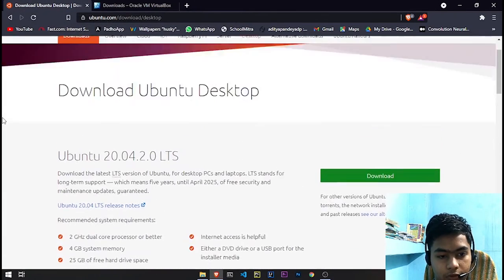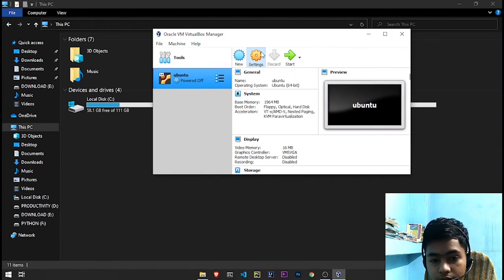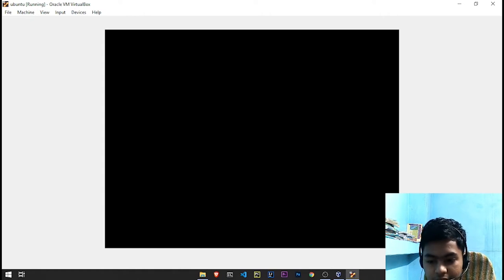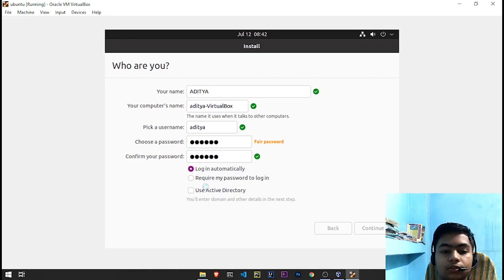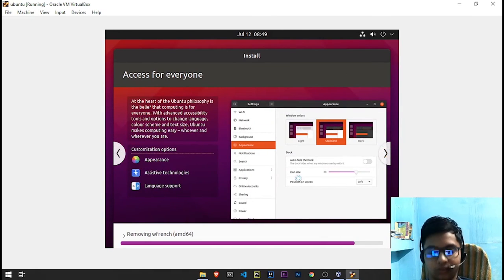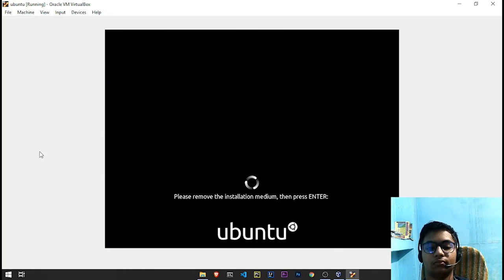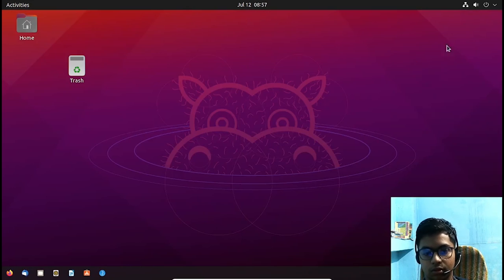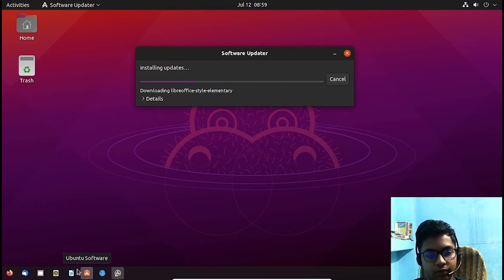DOWNLOAD UBUNTU ON WINDOWS 10 FOR FREE links in description